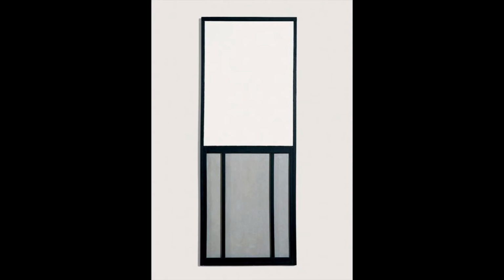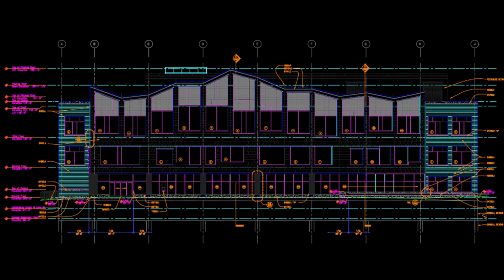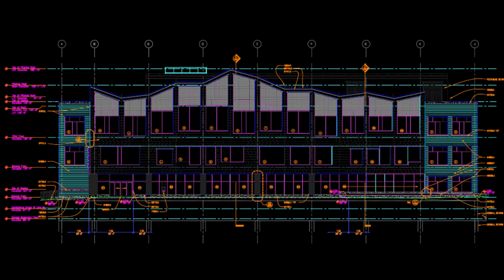Chromatic Windows (Art Imitates Music)